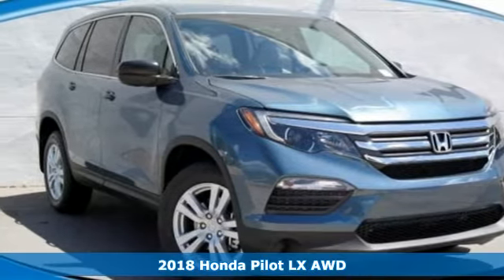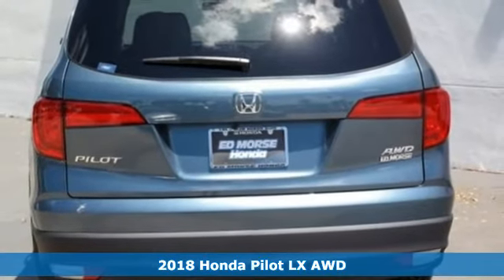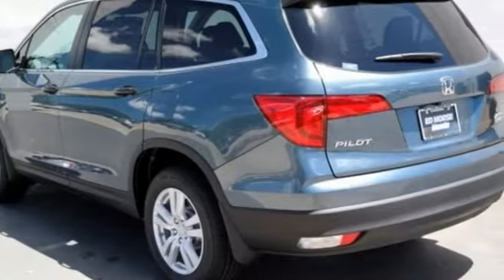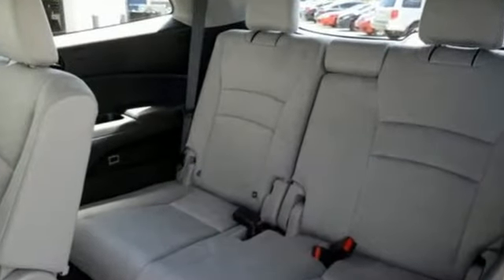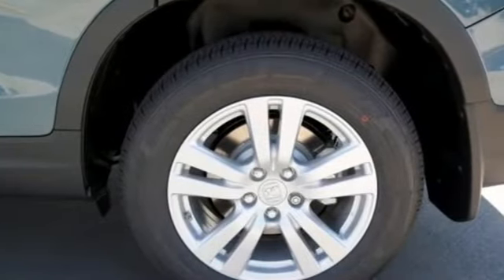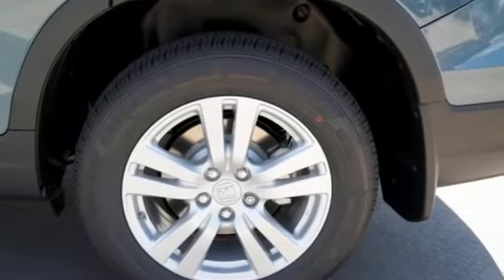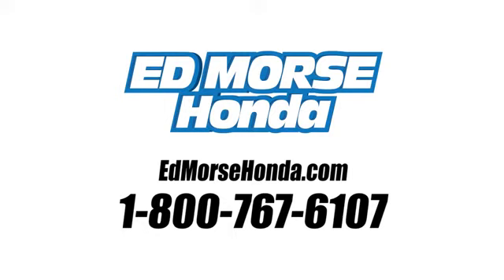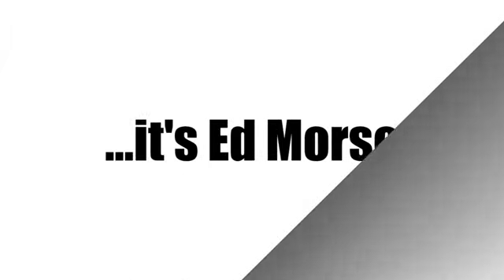New 2018 Honda Pilot West Palm Beach Juno, FL JB034649 - SOLD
Year: 2018
Make: Honda
Model: Pilot
Trim: LX
Engine: 3.5L V6 24-Valve SOHC i-VTEC Engine
Transmission: Automatic
Color: BH/Steel
Stock #: JB034649
VIN: 5FNYF6H17JB034649
This outstanding example of a 2018 Honda Pilot LX is offered by Ed Morse Honda. This Honda includes: GRAY, CLOTH SEAT TRIM Cloth Seats STEEL SAPPHIRE METALLIC *Note - For third party subscriptions or services, please contact the dealer for more information.* Want more room? Want more style? This Honda Pilot is the vehicle for you. Enjoy the grip and control of AWD performance in this nicely equipped Honda Pilot. Just what you've been looking for. With quality in mind, this vehicle is the perfect addition to take home.

Address:
3790 West Blue Heron Boulevard